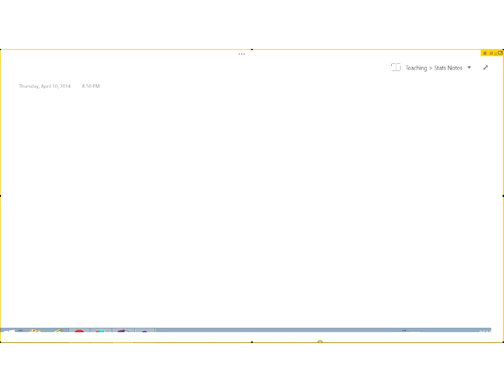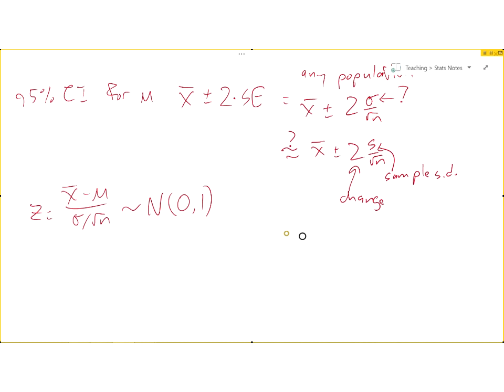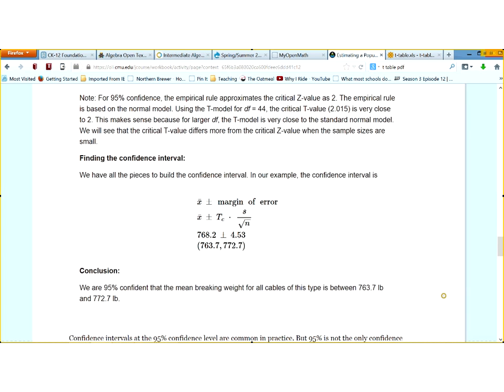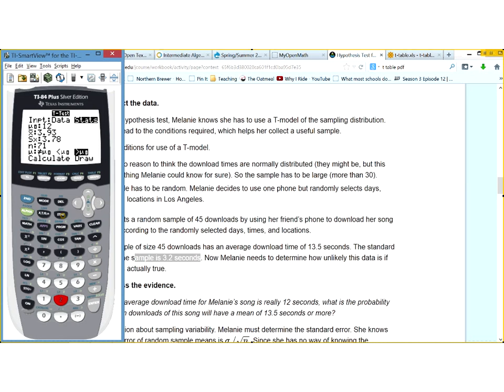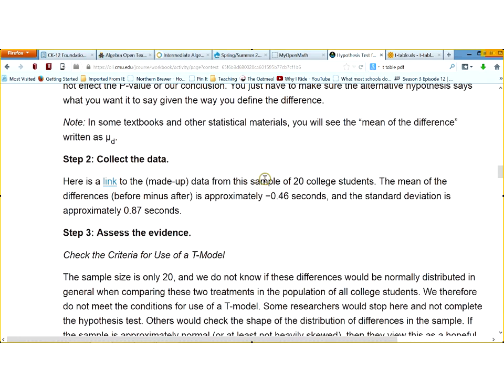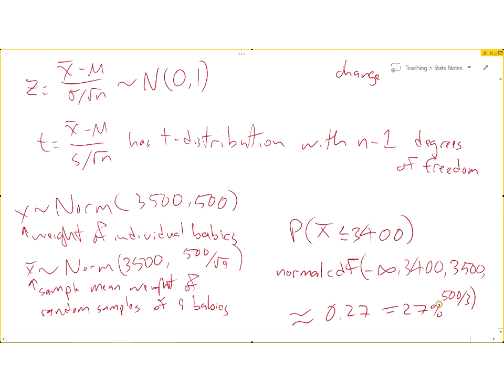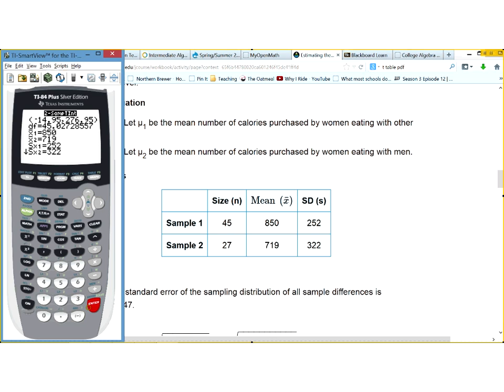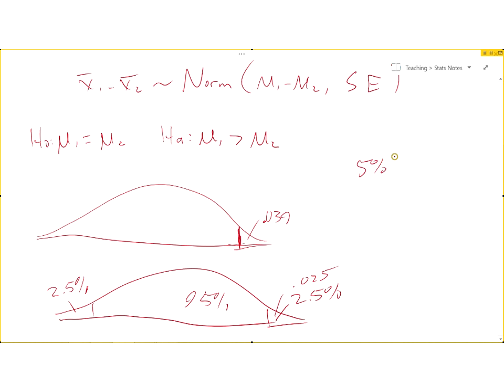Module 10 Webinar